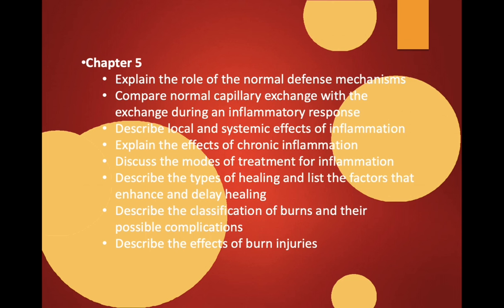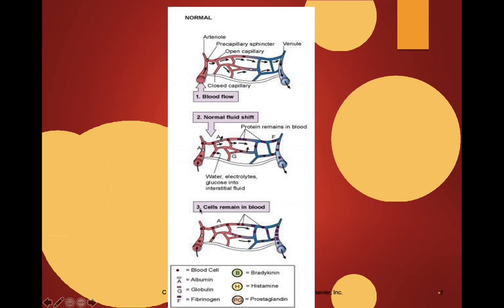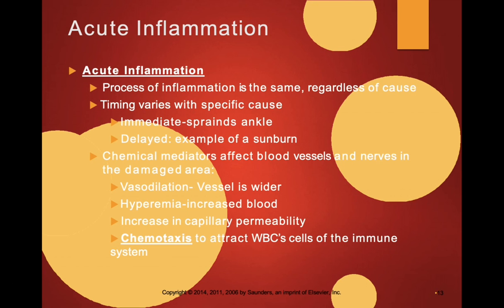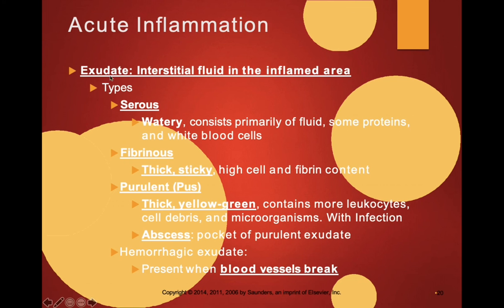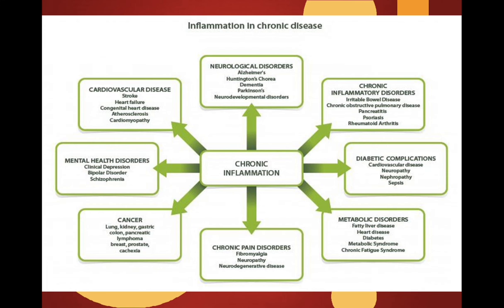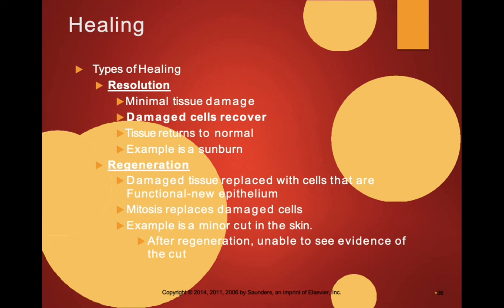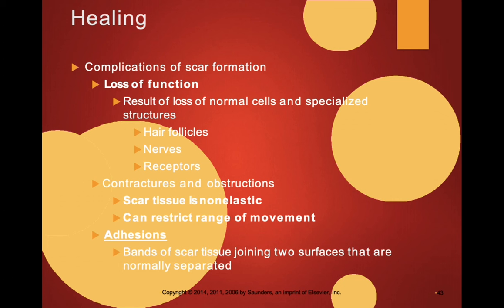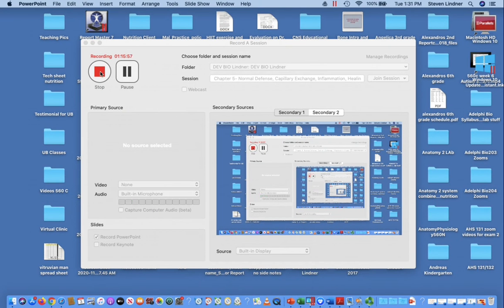Normal Defense, Capillary Exchange, Inflammation, Healing, Burns